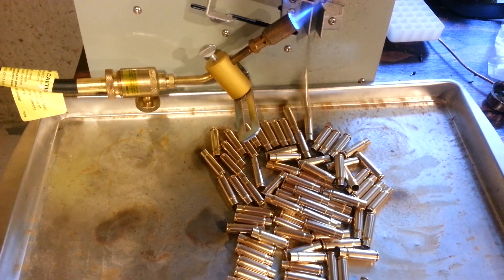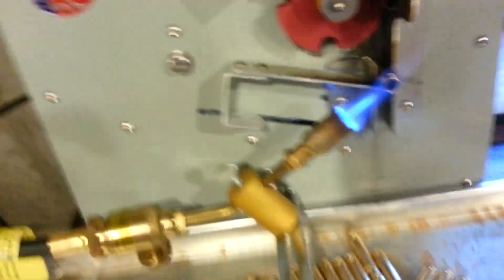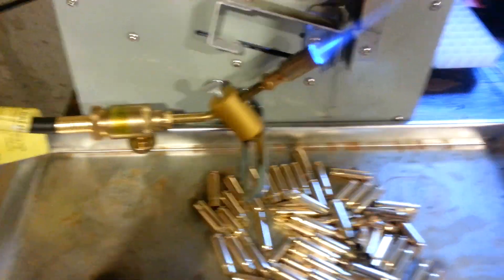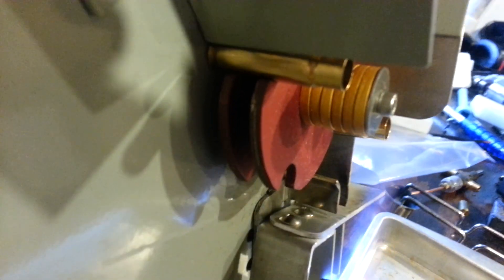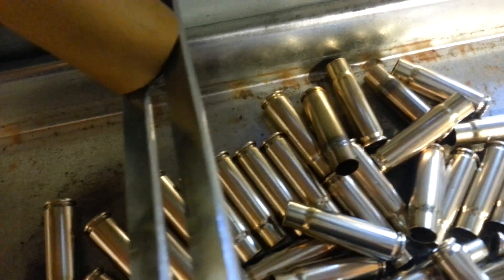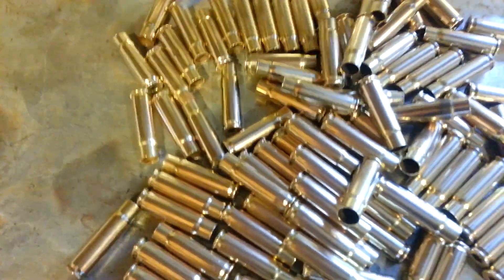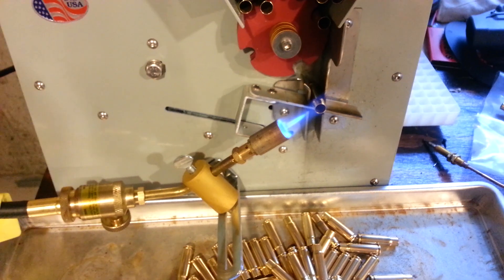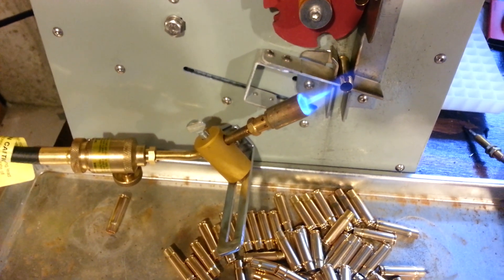Why coloring is not a good indicator of proper annealing.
We've recently upgraded our process for polishing our brass. As such, it's doing such a good job of polishing that there's no discoloration on our annealed brass. Decided to do a video demonstrating that even though our brass is 100% annealed, it won't always be immediately obvious, based solely on the lack of discoloration that is common on brass that doesn't have the same level of polish.

Bottom line: Never anneal based on color!